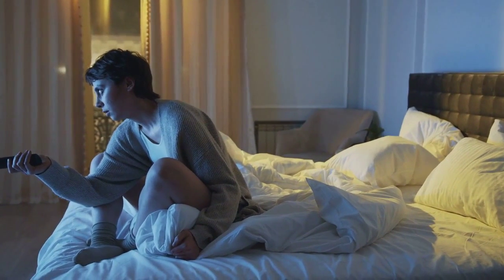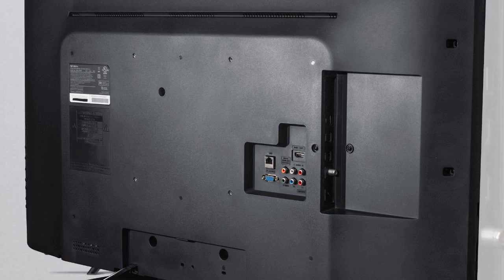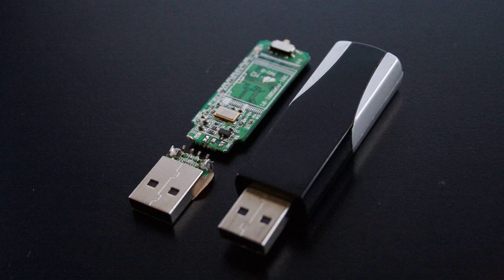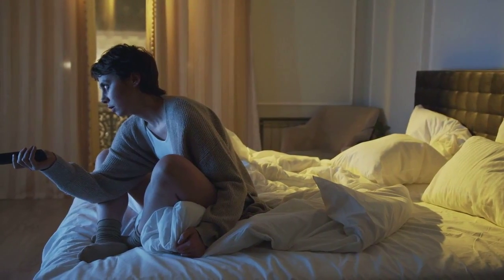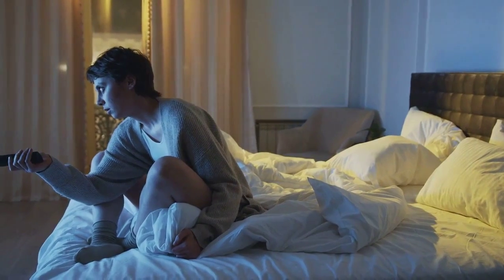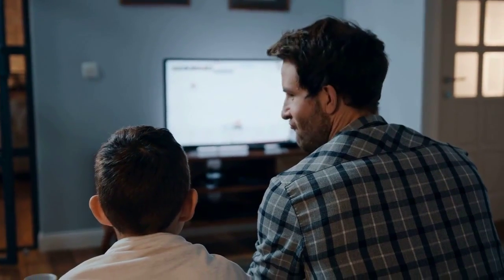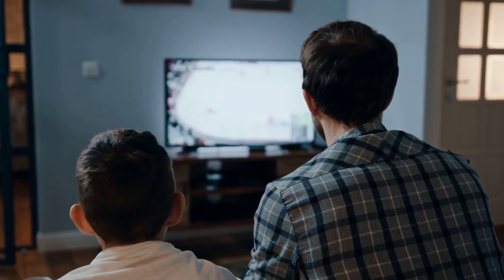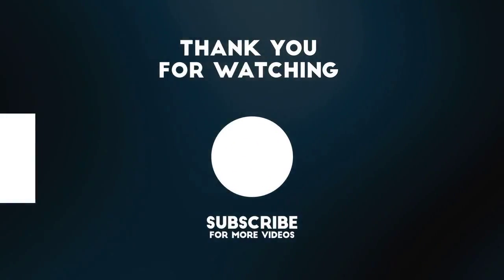How to Use USB on Philips TV: A Complete Guide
Welcome to our comprehensive guide on using USB on Philips TV! In this video, we'll walk you through all the essential steps and handy tips to effortlessly connect and maximize USB functionality on your Philips TV.